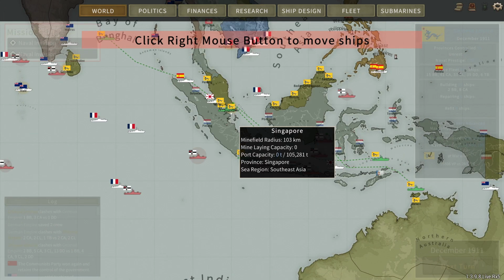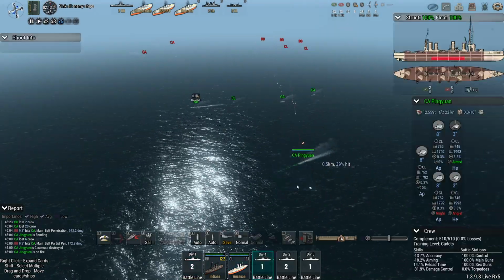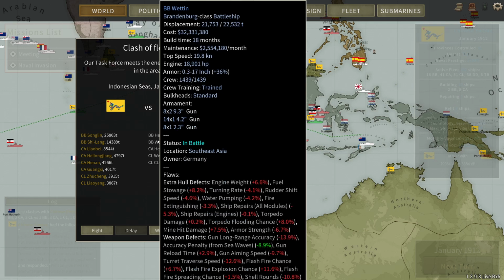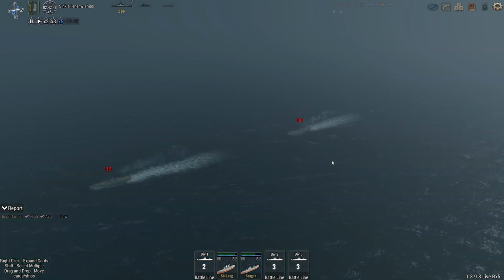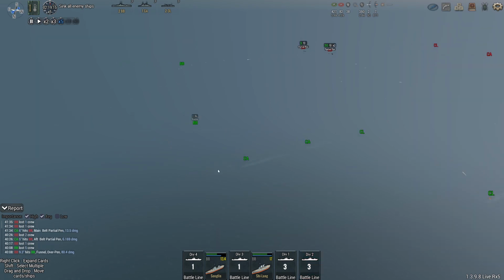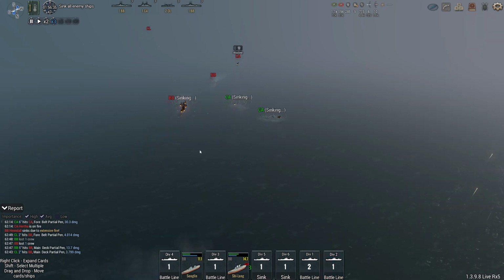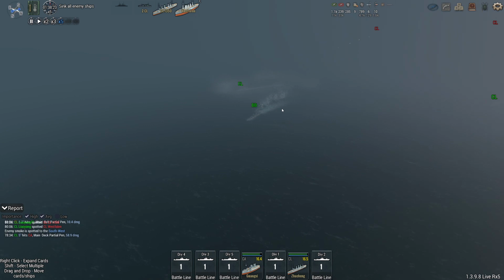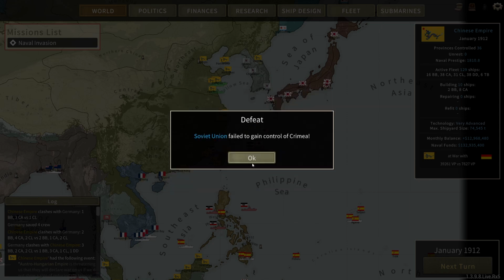Ultimate Admiral Dreadnoughts China C1E25 The cruisers last stand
In todays episode we engage the enemy with a couple of cruisers. At the time I was confident. However as ships start to vanish so does my confidence. Vanish you say? Maybe it is due to the fog that is rolling in. maybe it is something beneath the waves. Maybe its the enemy guns. join me today to find out.